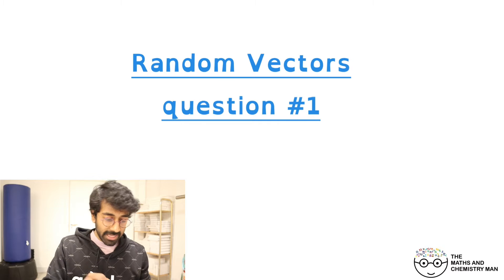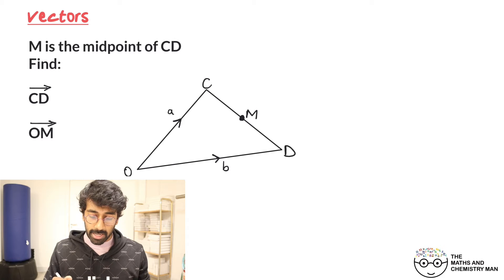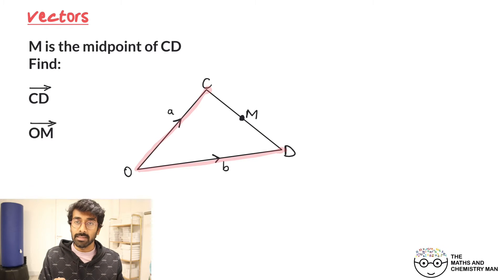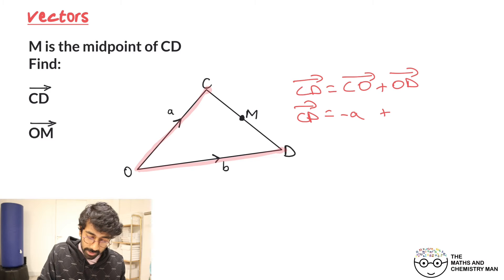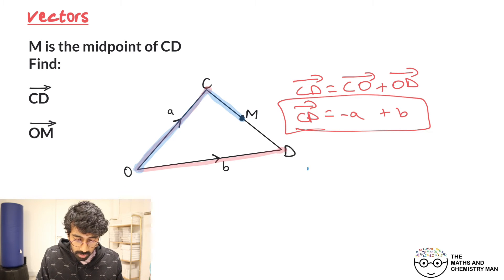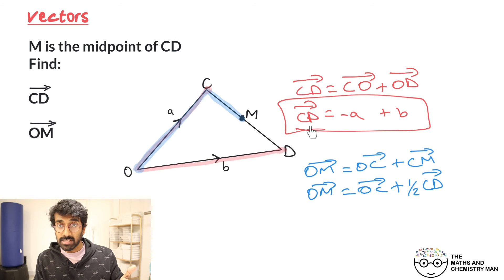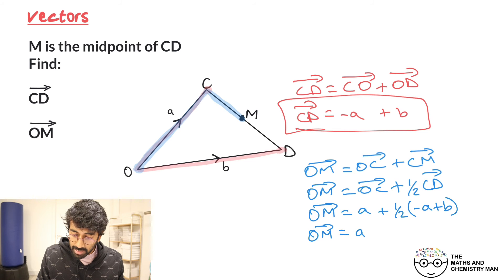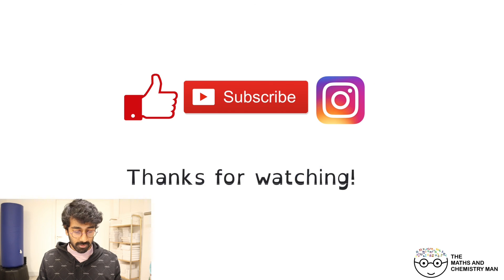TEST YOURSELF - GCSE/iGCSE Vectors #1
TEST YOURSELF, with this practice question on vectors!!